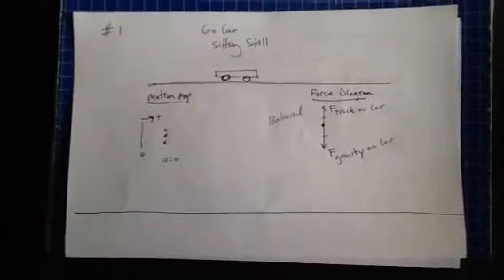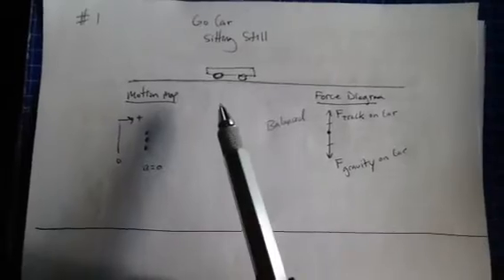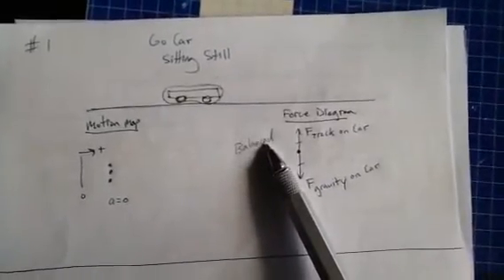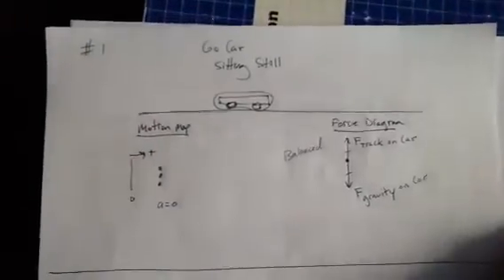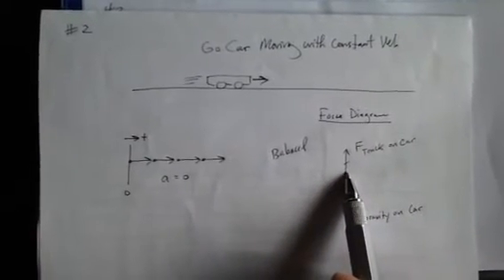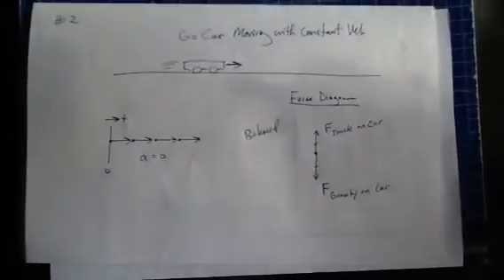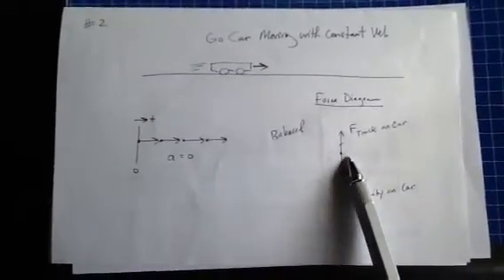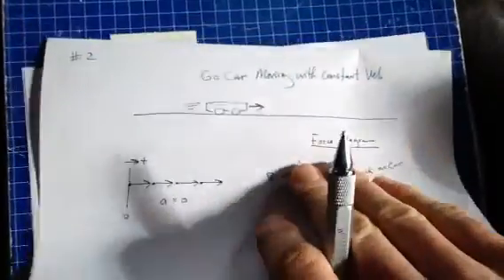Force scenarios #1&2